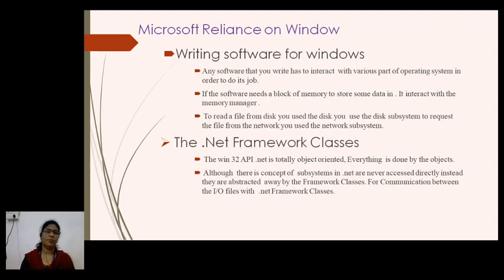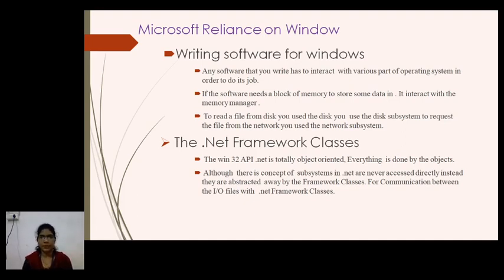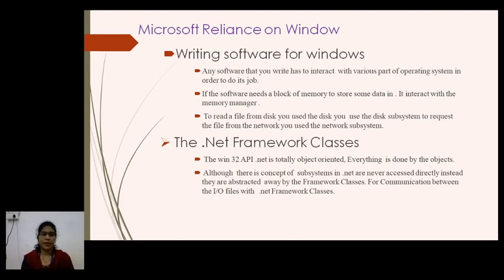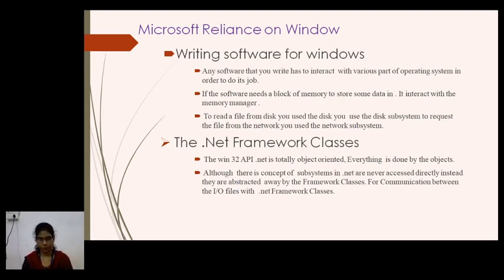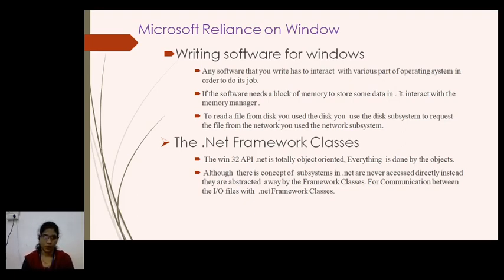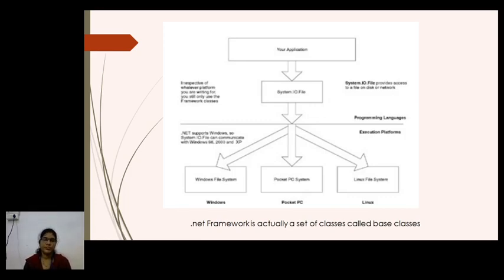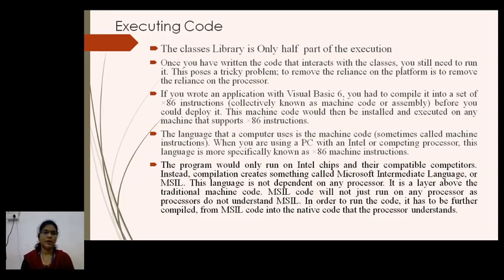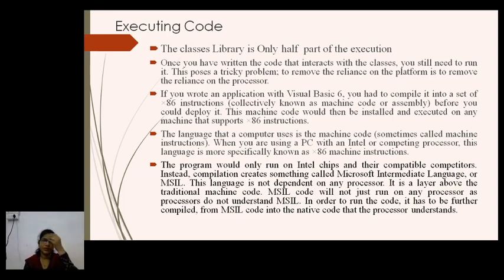BCCA SEM-V Visual Basic.Net : Lecture 5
Prof. Harsha Gangavane
Microsoft Reliance of windows
Execution code